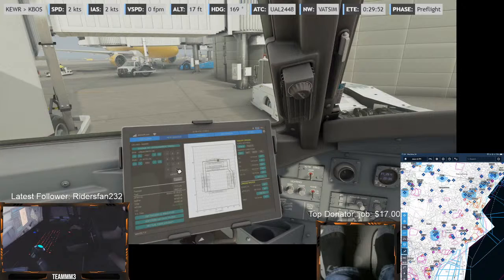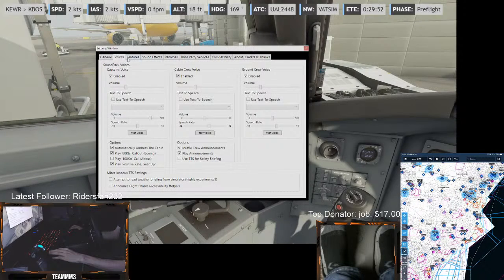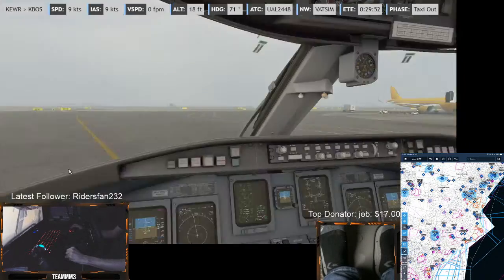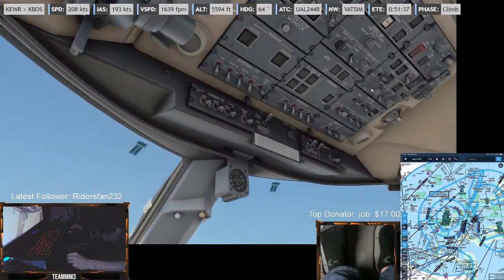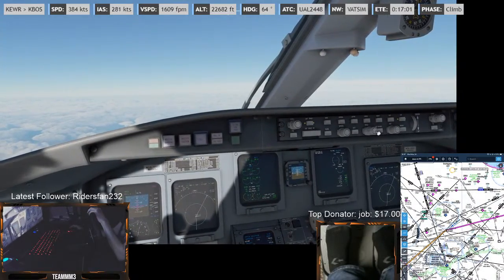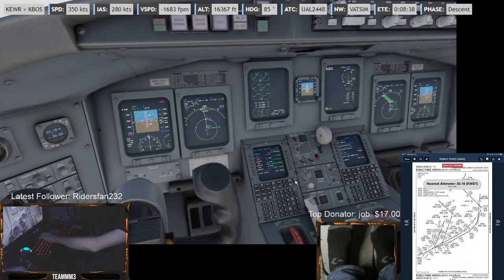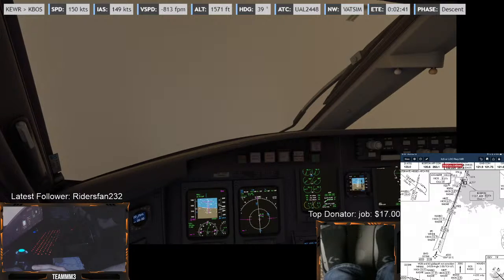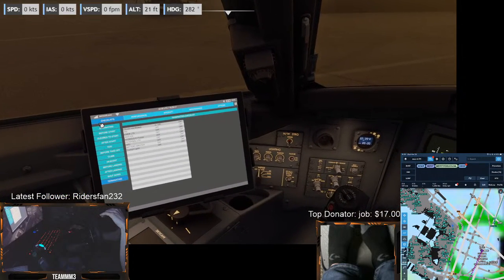MSFS w/Real World Pilot / CRJ550 / KLGA-KBOS / Self Loading Cargo / VATSIM